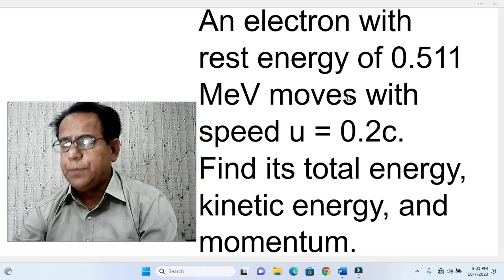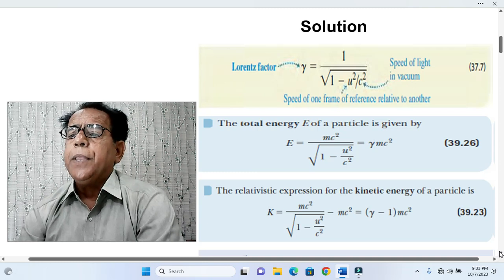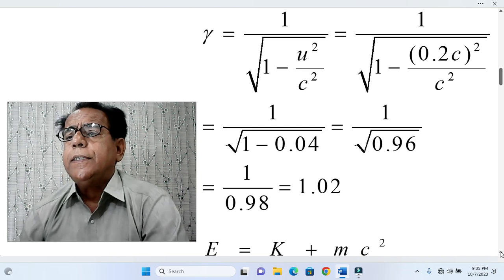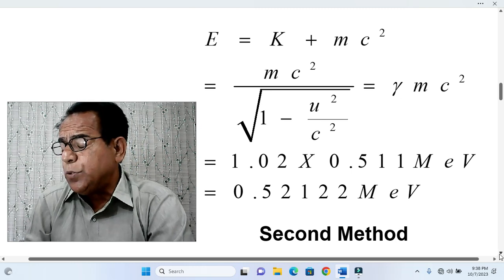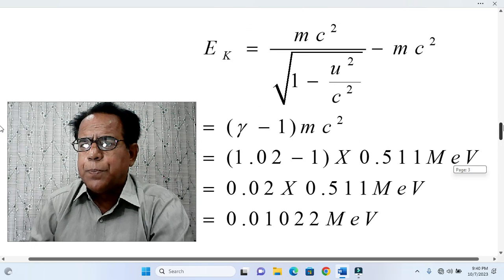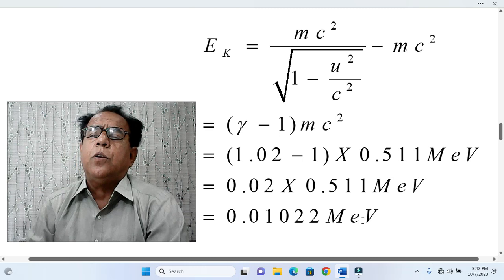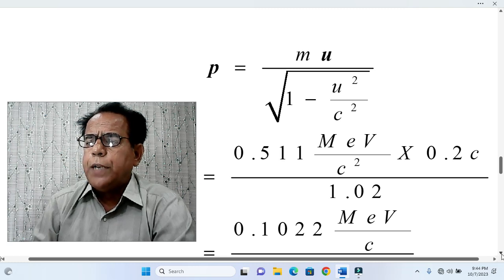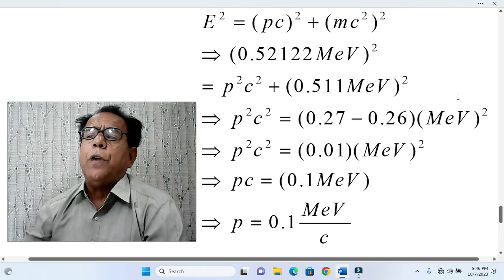Momentum, KE & Total Energy of an electron with rest energy of 0.511 MeV & speed u = 0.2c.